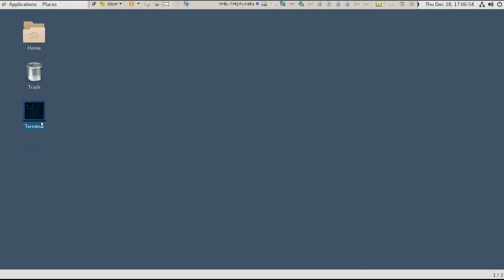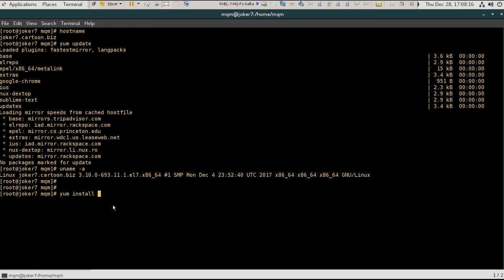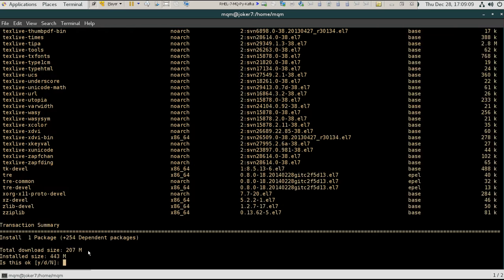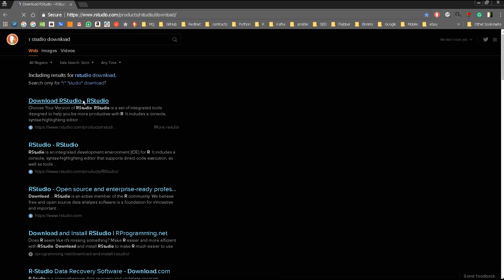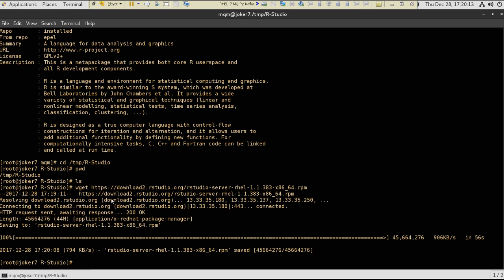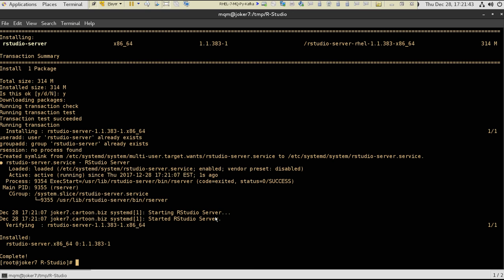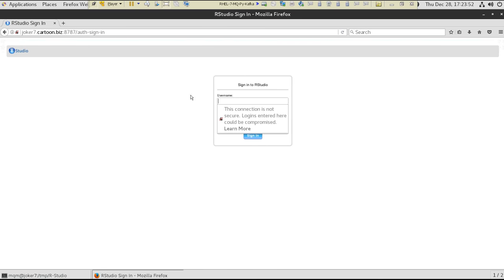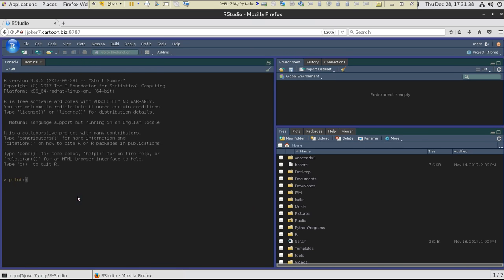Install R binaries & R-Studio on CentOS & Redhat. HELLO WORLD on R!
Install R & R-Studio Server on RedHat, CentOS, Oracle Linux, Fedora